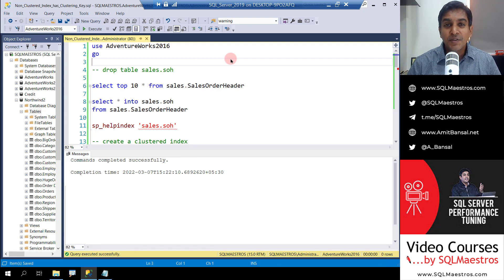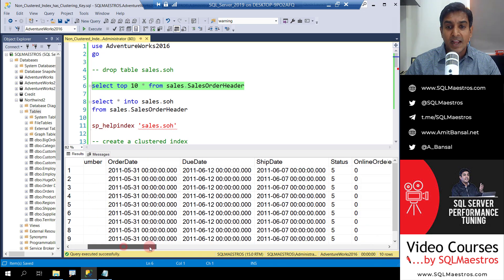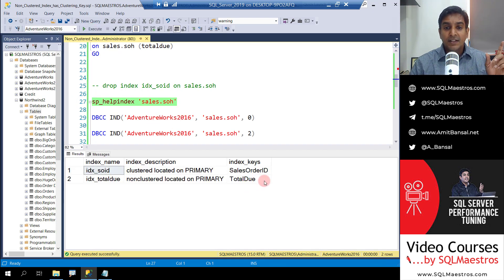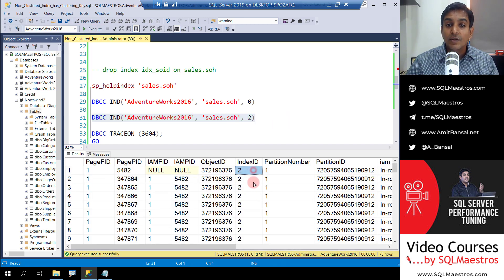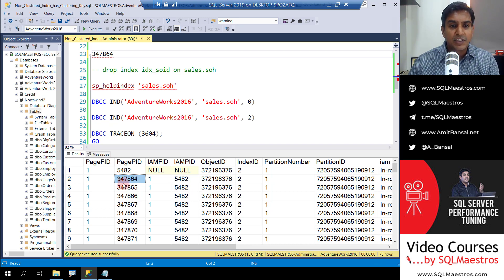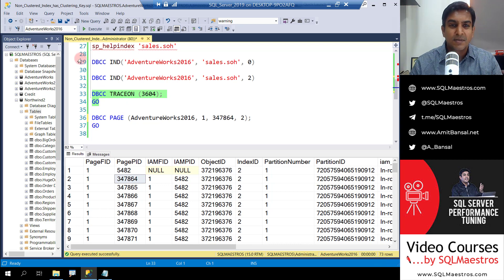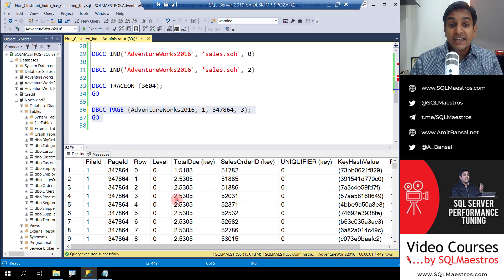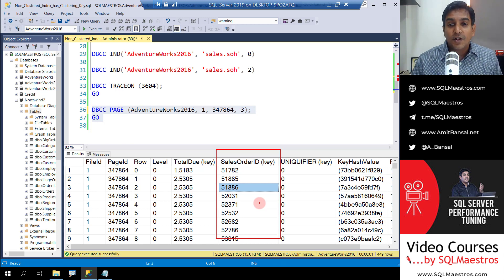SQL Server – Non Clustered Indexes have the Clustering Key (by Amit Bansal)